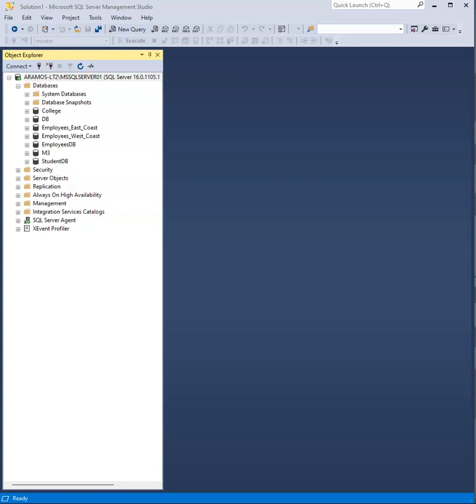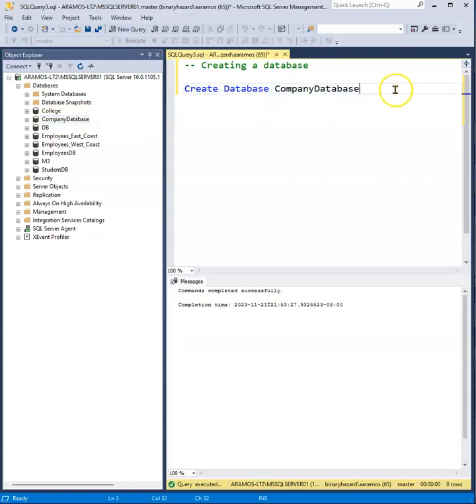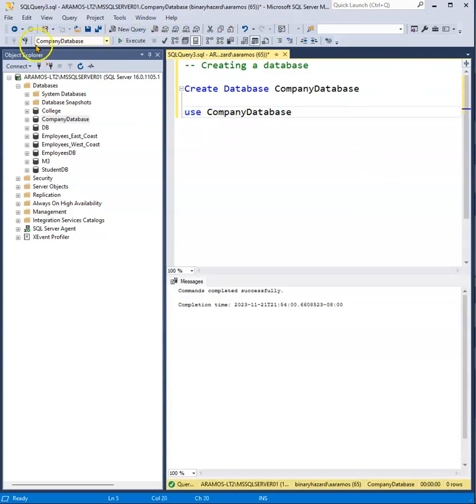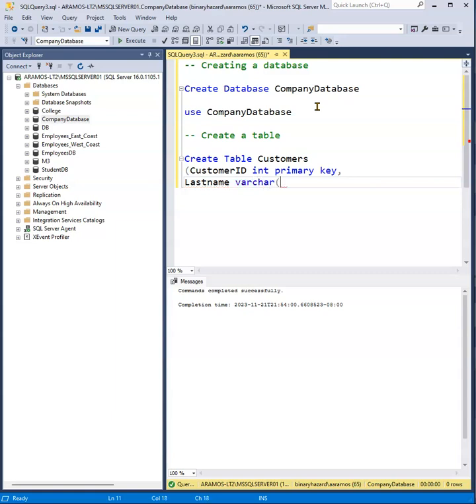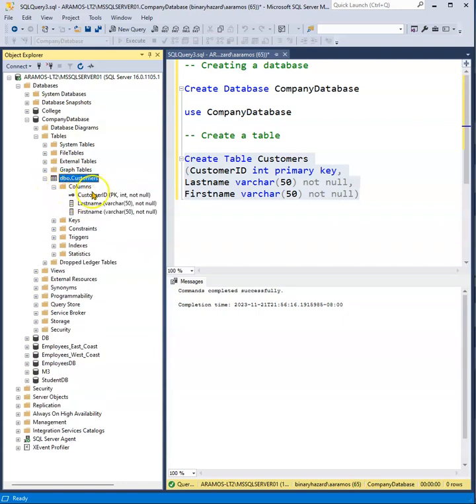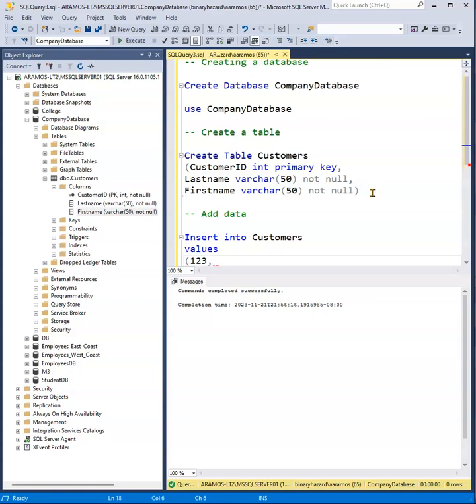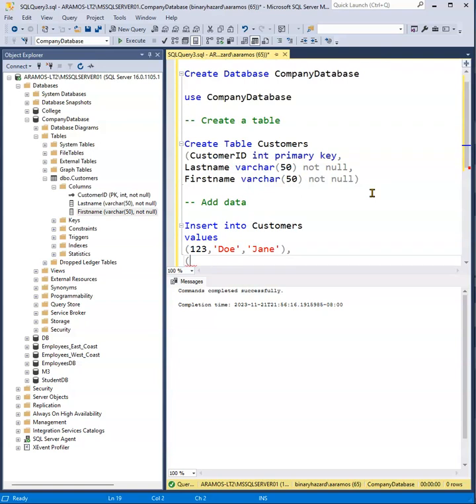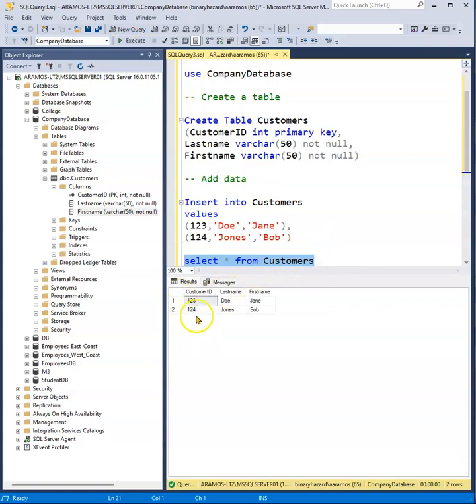Database, Backup, Users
Database, Backup, Users P1